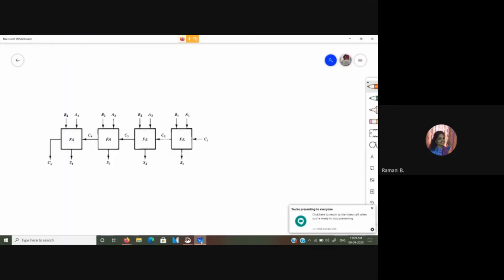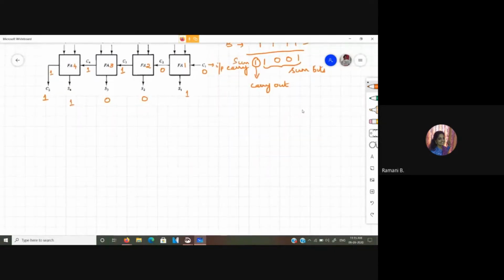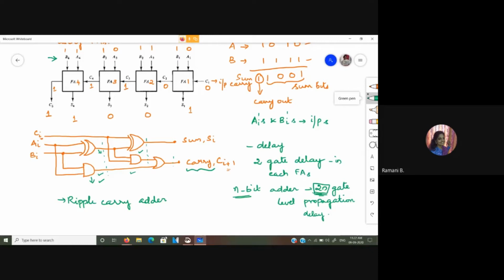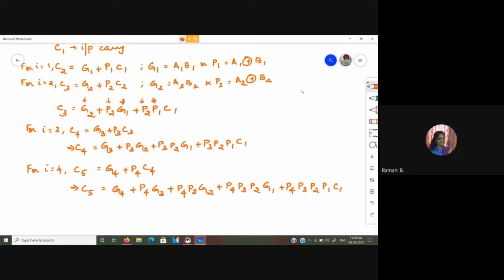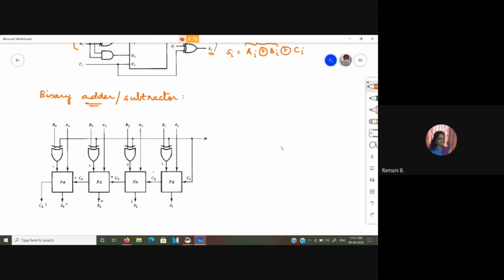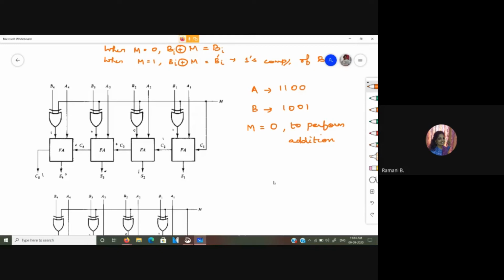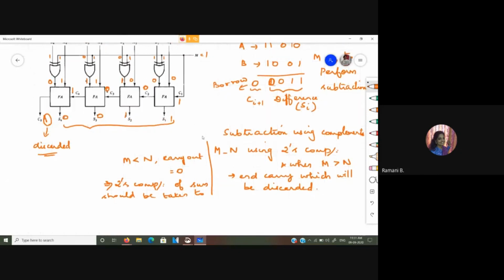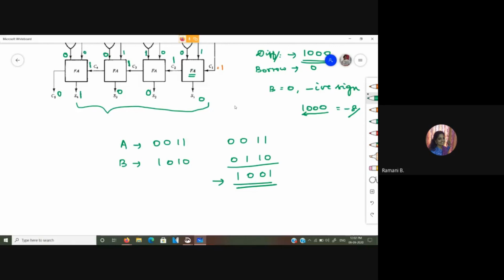Ripple carry adder, Carry look ahead adder, Binary adder/subtractor